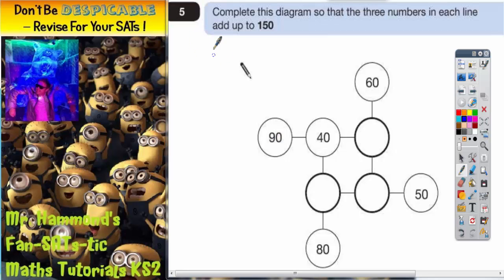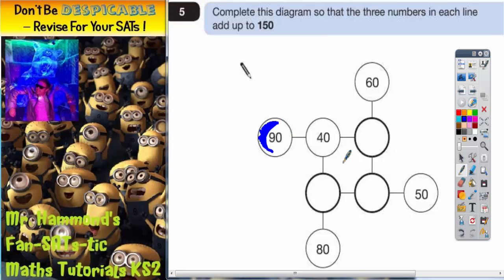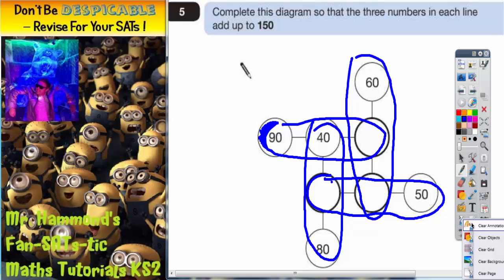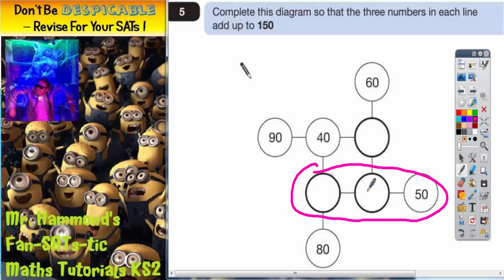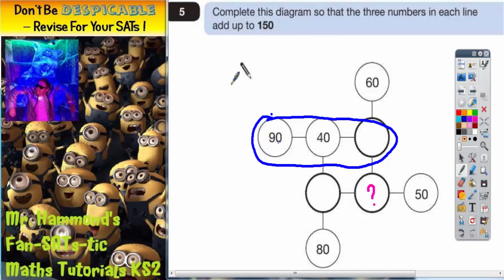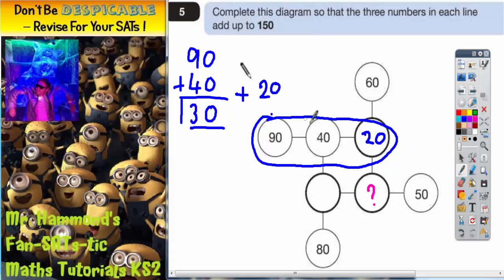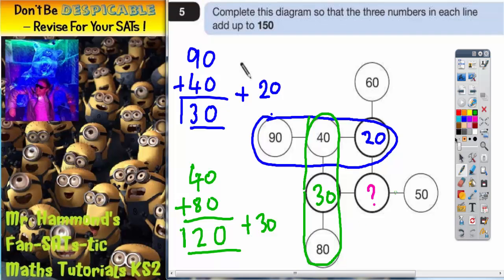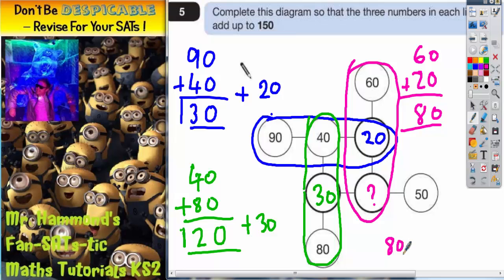Maths KS2 SATS 2006A Q5 ghammond